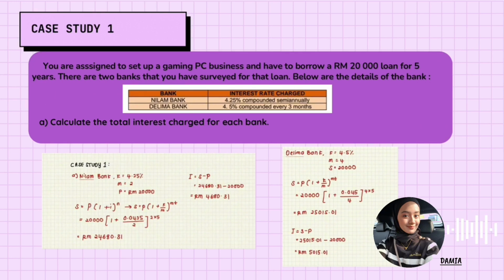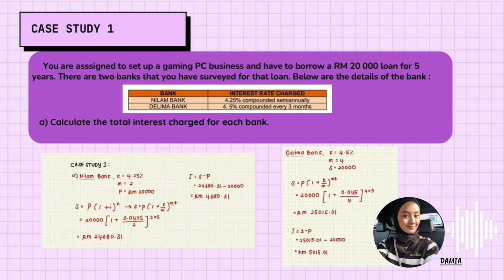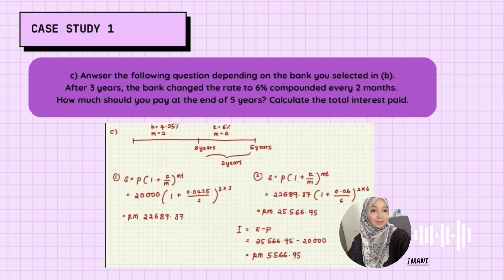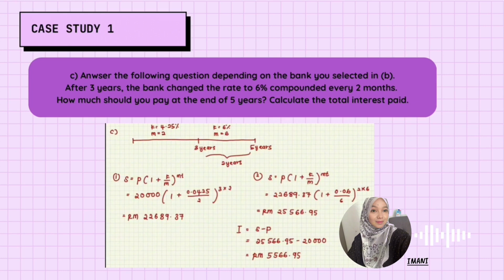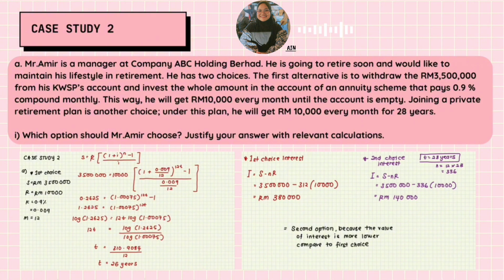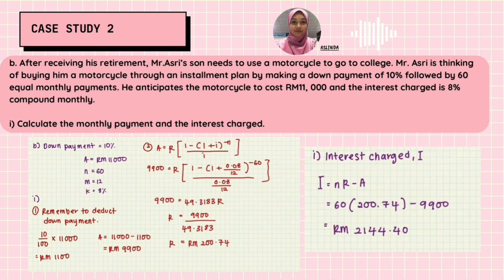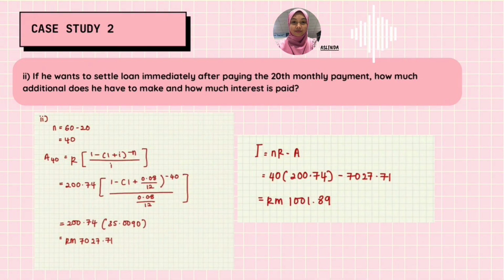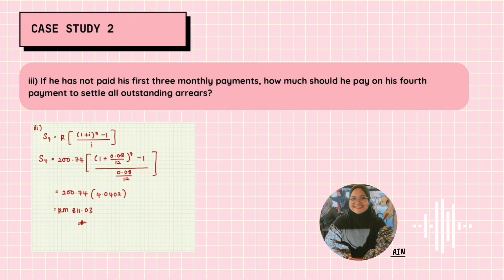MAT 112 ASSIGNMENT VIDEO PRESENTATION | COMPOUND INTEREST & ANNUITY